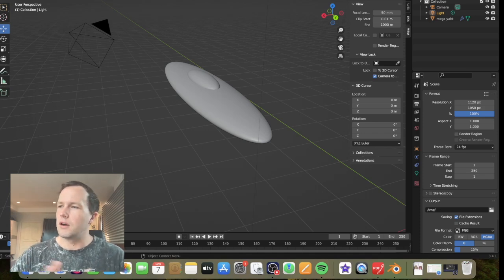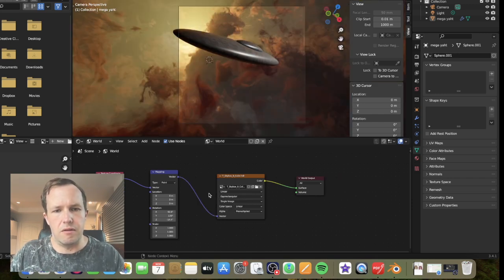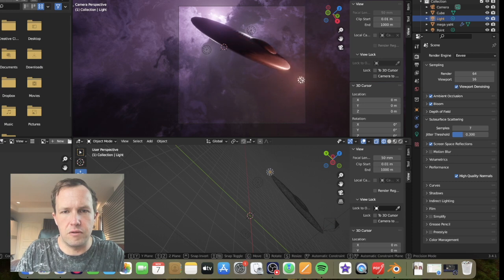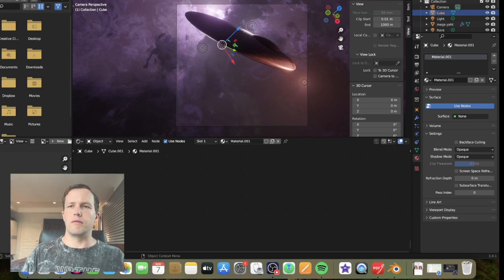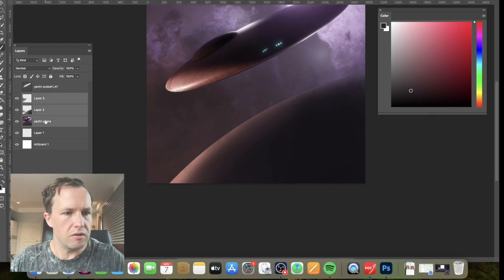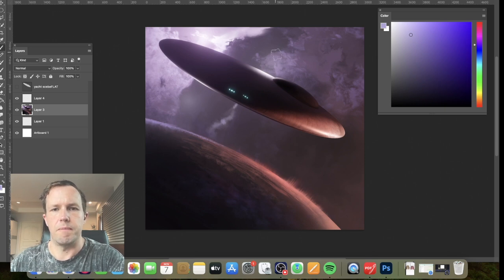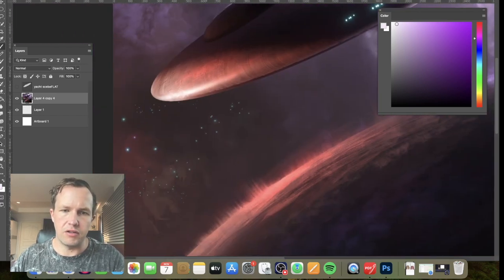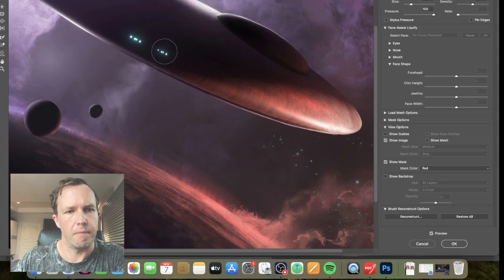Create Stunning Spaceship Scenes!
In this video I take you through my process of turning a 3d scene made using blender into a 2d illustration painted in photoshop. Enjoy!